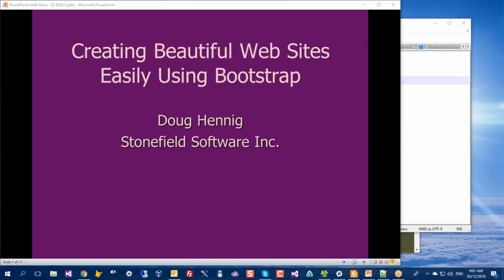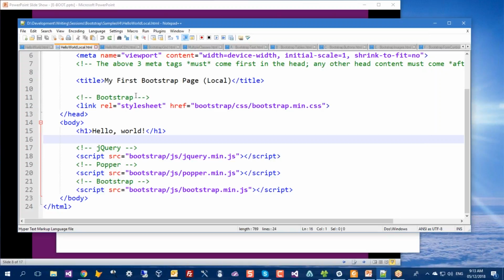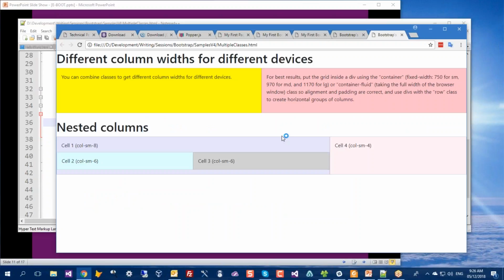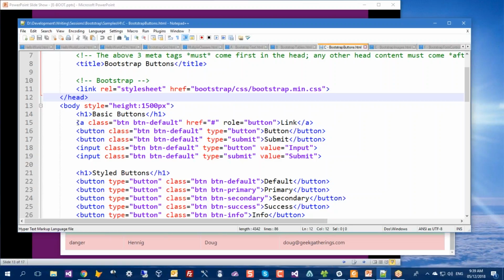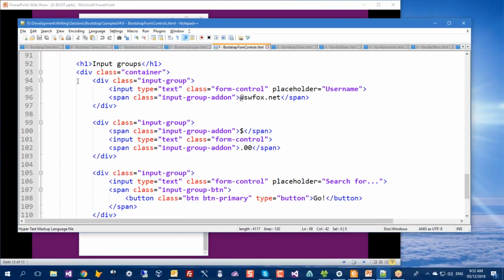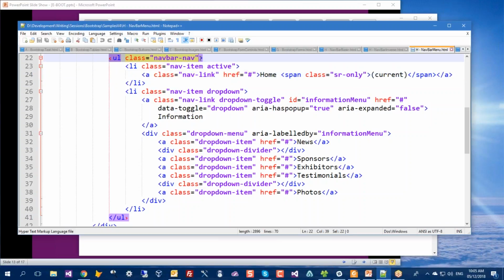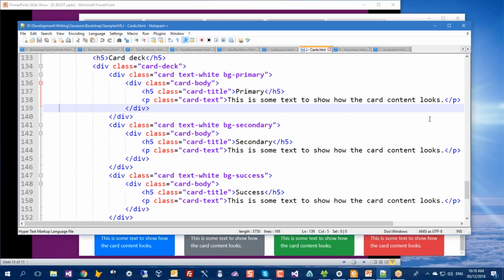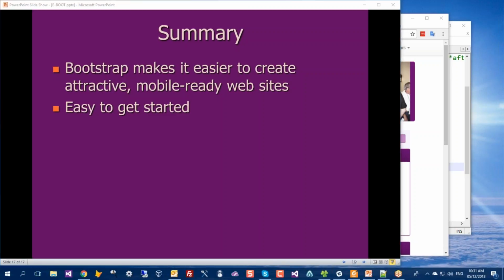Creating Beautiful Web Sites Easily Using Bootstrap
Laying out a web page using HTML and CSS can be challenging. Do you use the older table mechanism or CSS floats to place objects side-by-side? How do you deal with differences in browsers? And what about handling different devices: phones, tablets, laptops, and desktops?

Bootstrap is a free, open source framework for developing responsive, mobile-first web sites. It solves many problems web developers typically face and makes it easy to create beautiful web sites in record time, even for inexperienced developers.

This session, presented May 12, 2018, shows how to get started with Bootstrap, examines using its grid system to easily layout your page elements, and discusses how Bootstrap components add attractive and functional elements to your web site.